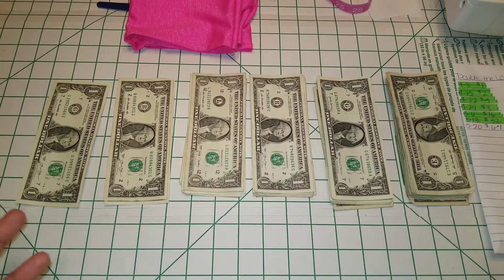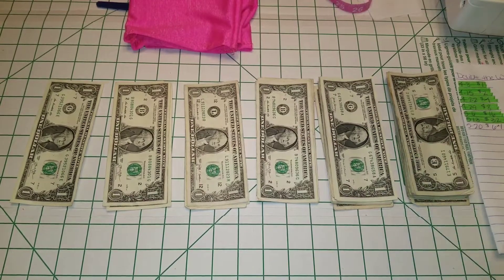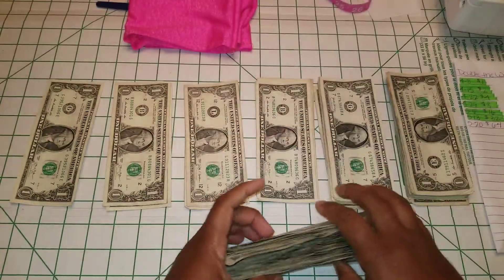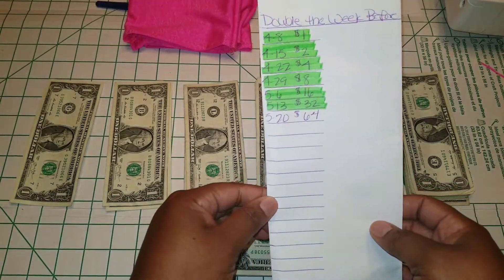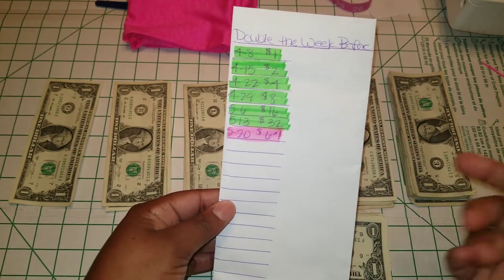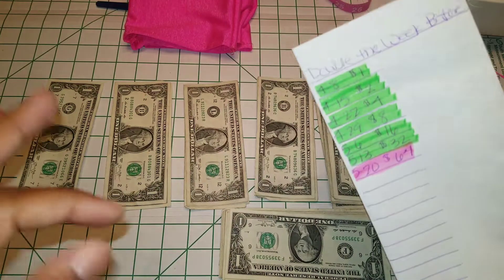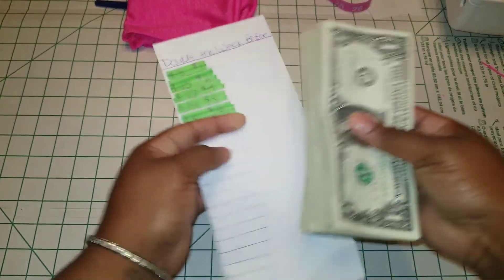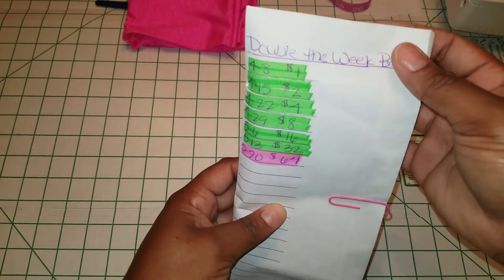SAVINGS CHALLENGE 🤑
Simply Double The Week Before...

And So On... Hope You Guys Can Implement This In Your Savings Challenge! Just Imagine What You Can Do In The End. Good Luck👌🏽